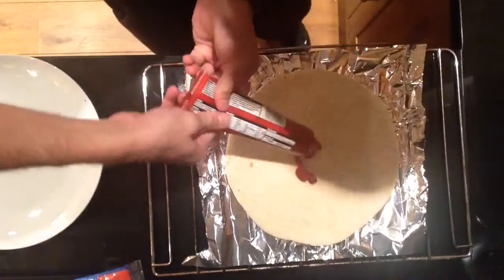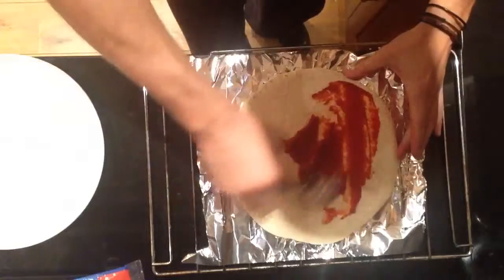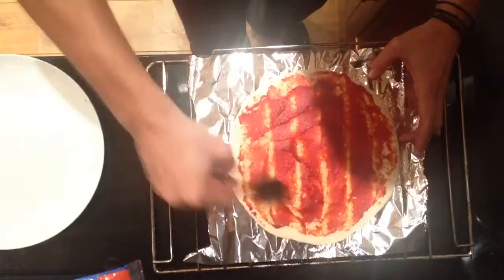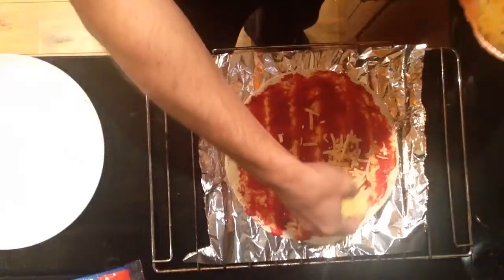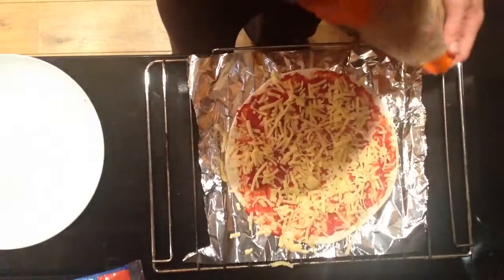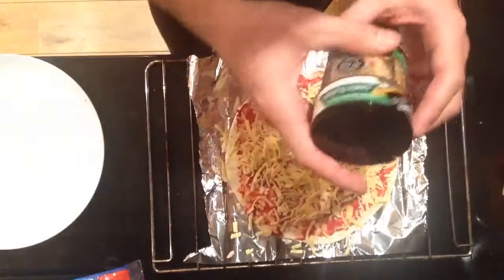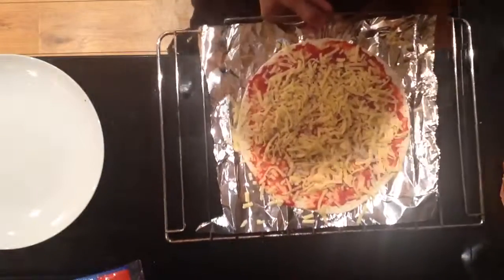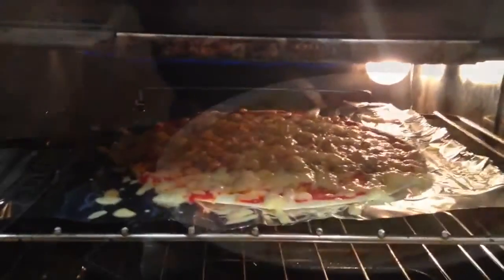How to make a pizza in under 5mins